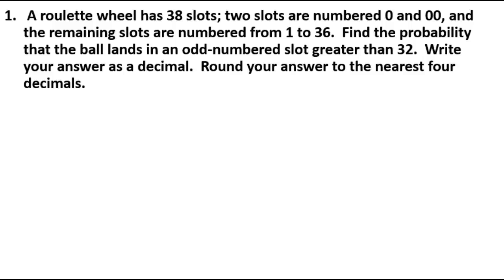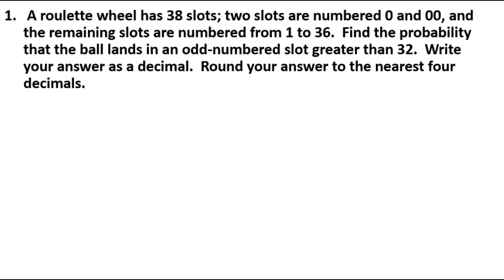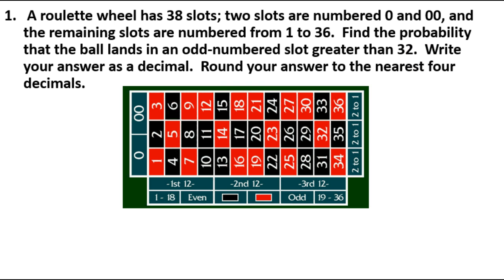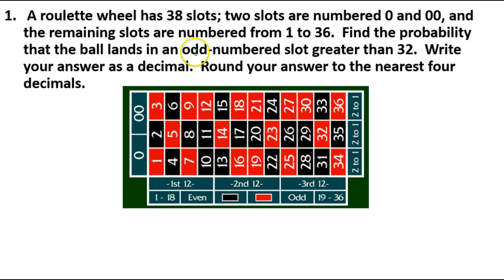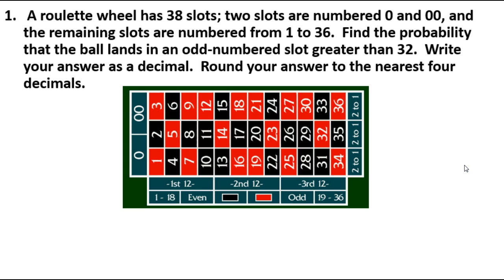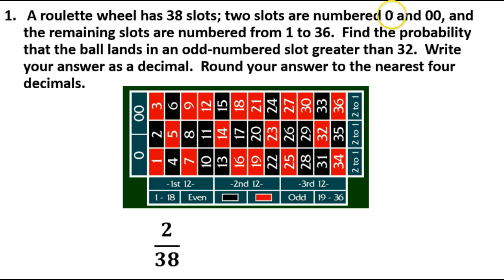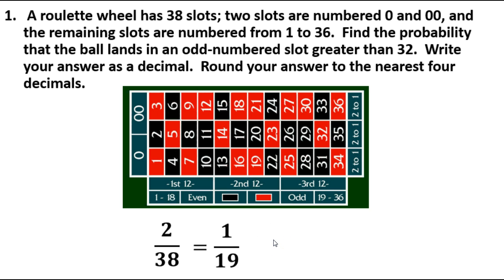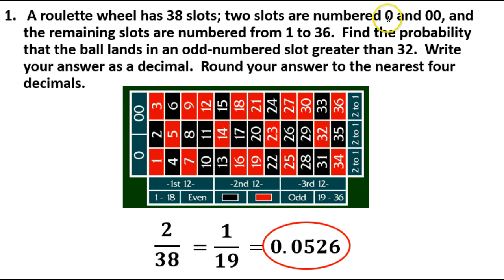probability roulette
probability with roulette